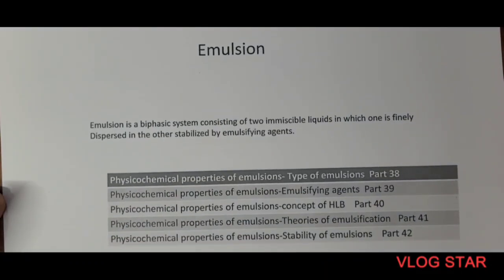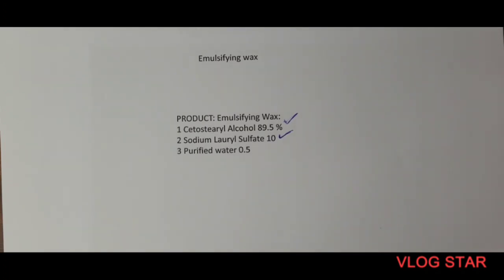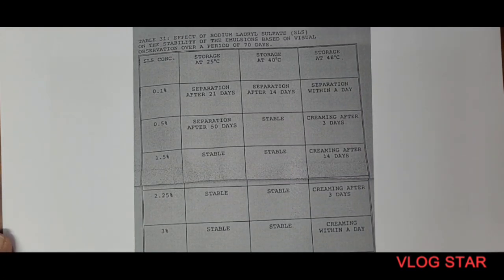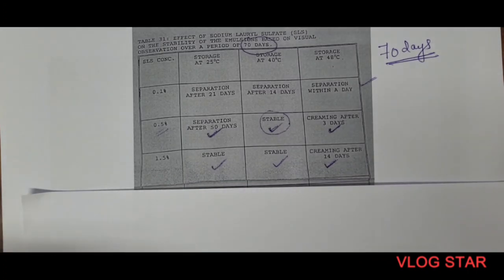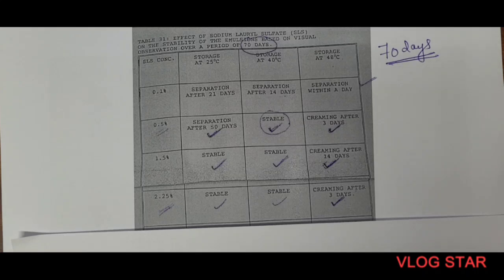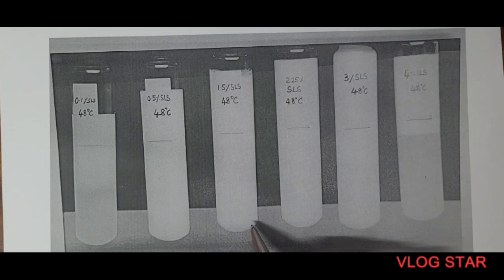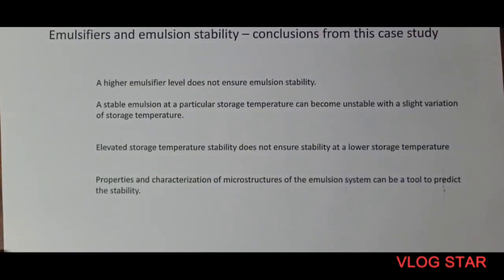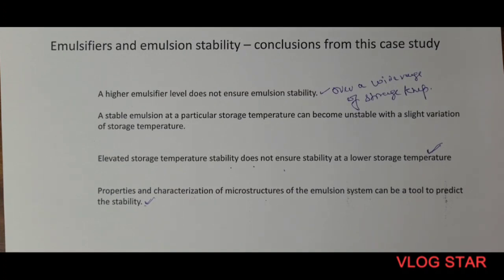Part 130 Emulsifiers and Emulsion Stability - A case study- from my MS thesis done 35 years before.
emulsion, Ramesh, cosmetics, emulsion stability,  gel phase, gel network, stability, emulsifying wax, RS&you, cosmetics, formulation, DrRS, creaming, cracking,